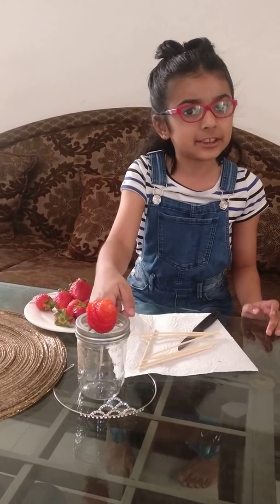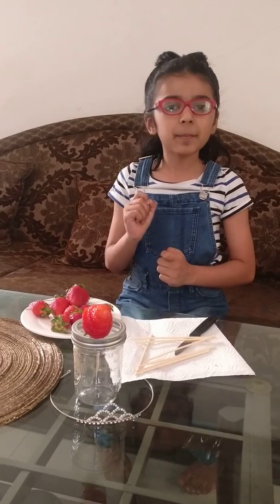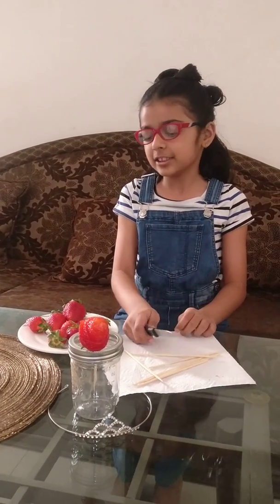Strawberry Rose Tutorial